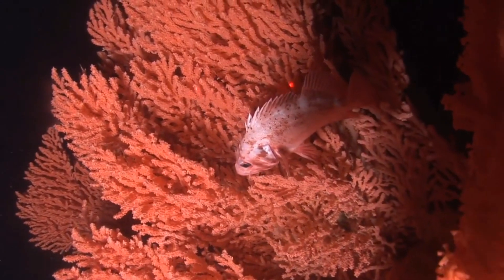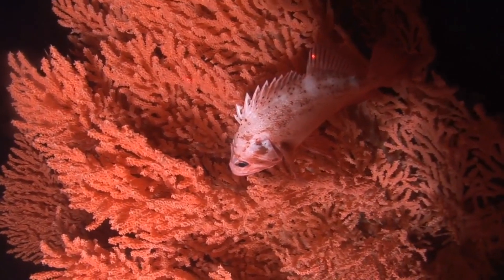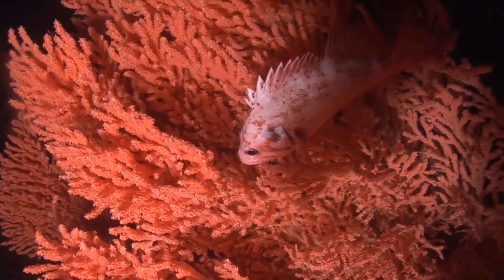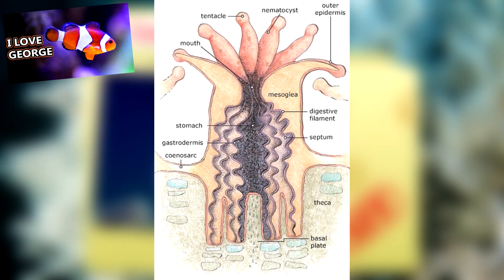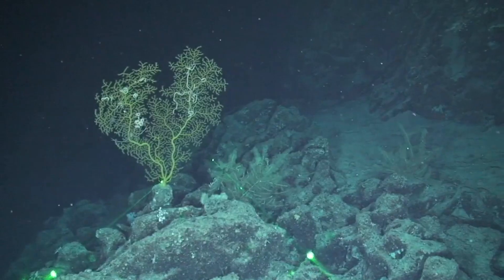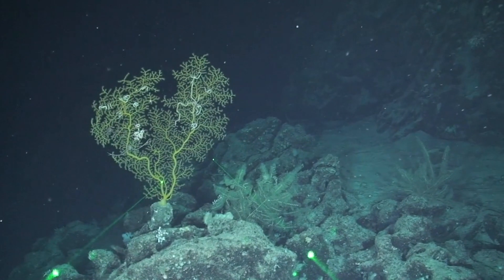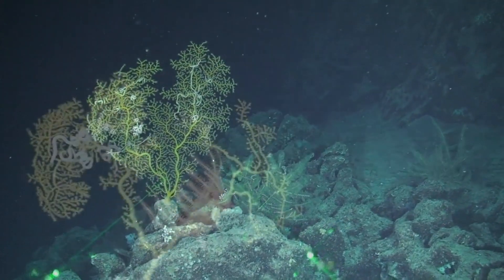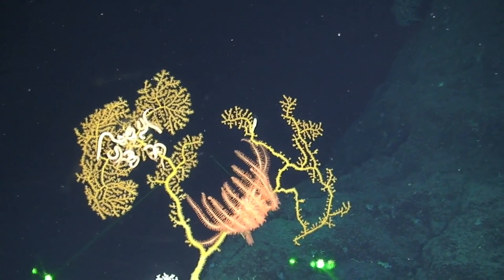Deep Coral facts: aka cold coral facts | Animal Fact Files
While the term "coral" may bring up images of bright sun and tropical waters, there are just as many thousands of deep sea coral species who spend their days in the twilight or total darkness of the depths of the ocean. Deep water corals are believed to live worldwide, though their exact range is unknown since the bottom of the ocean is one of the world's final frontiers in terms of exploration. These coral species are just as important as their shallow water counterparts, however, as they provide homes to thousands of creatures living on the seafloor.

Scientific Name: Phylum - Cnidaria
Range: worldwide - though range is not entirely known
Size: 1mm to more than 30 feet (10m)
Diet: planktonic animals and debris
Lifespan: potentially thousands of years